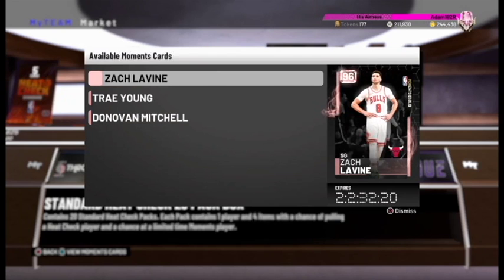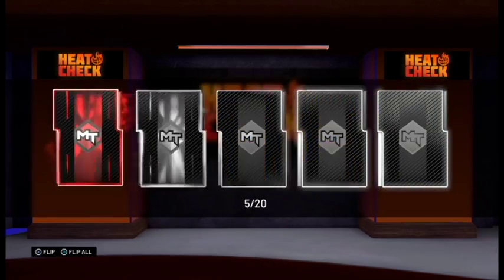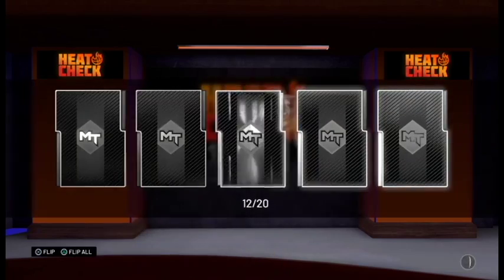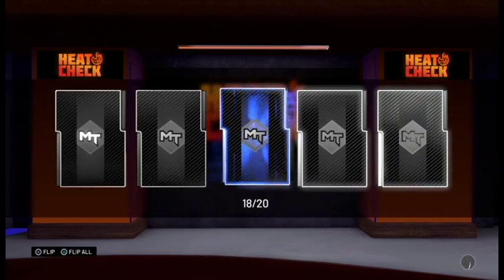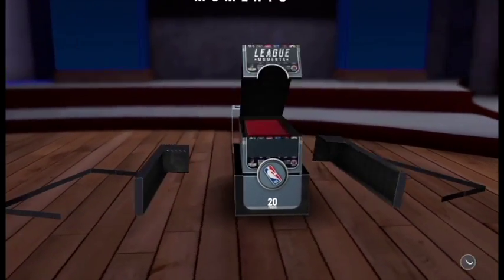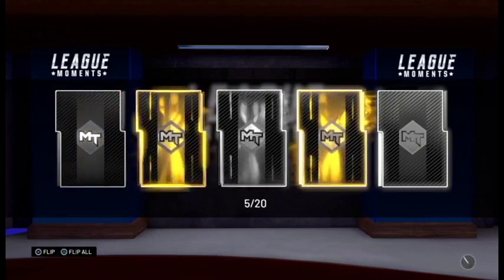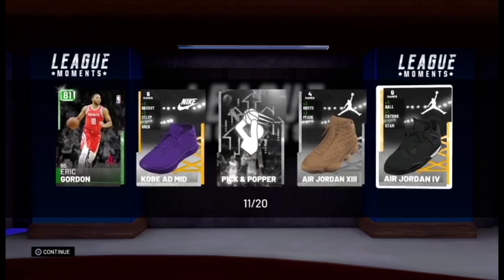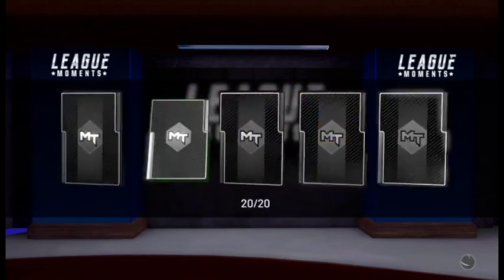3 PINK DIAMOND MOMENT CARDS! | Can we get at least one Pink Diamond?! Weekly Bust NBA 2K19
Opening up Heat Check box and a Moments box to try and get some new cards.